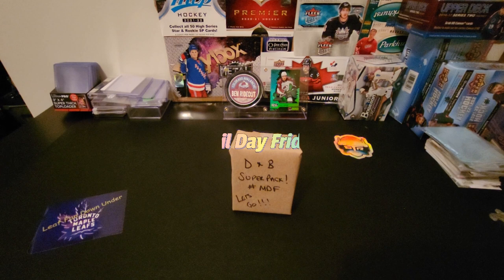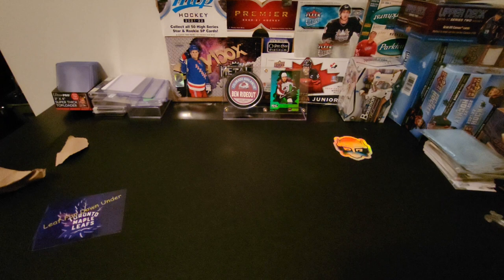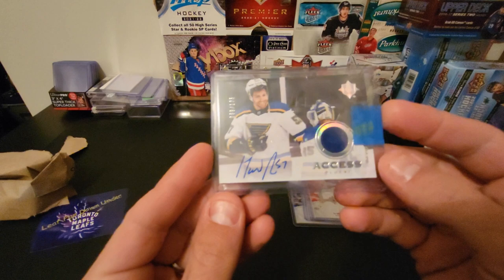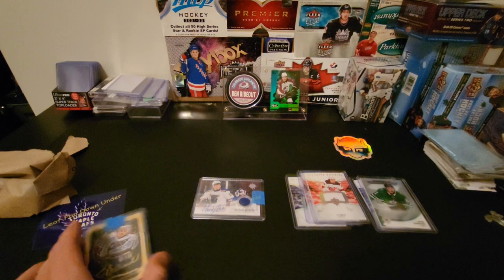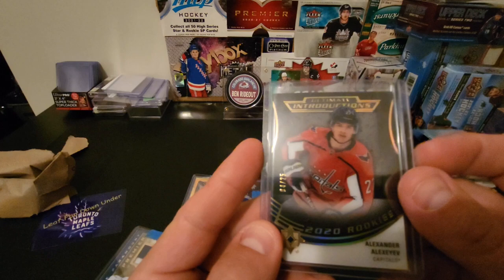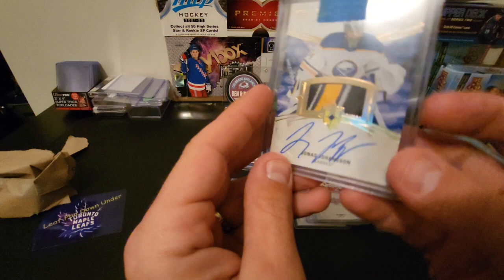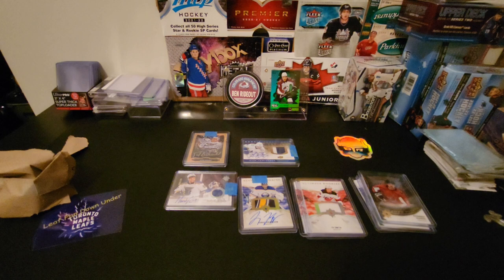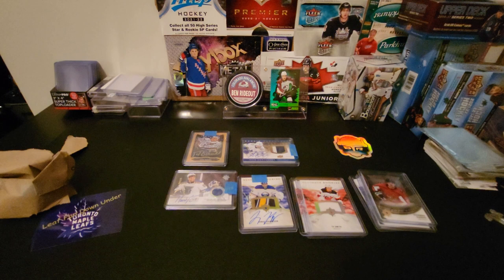Mail Day Friday!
Another Friday, another D&B Superpack!

Let's go!